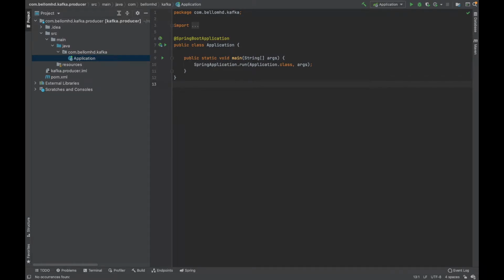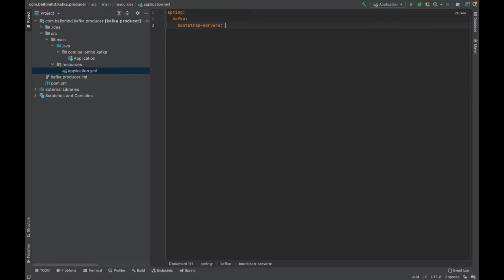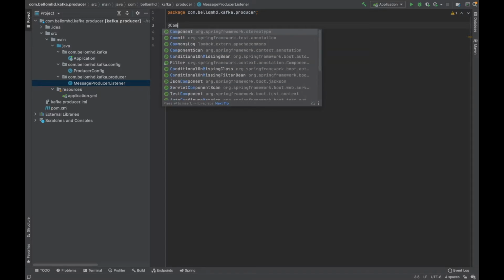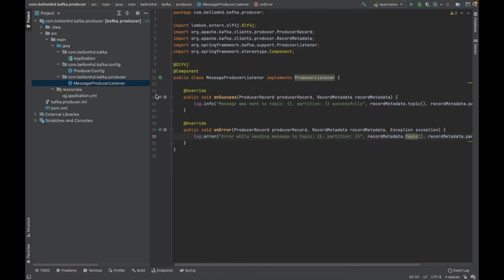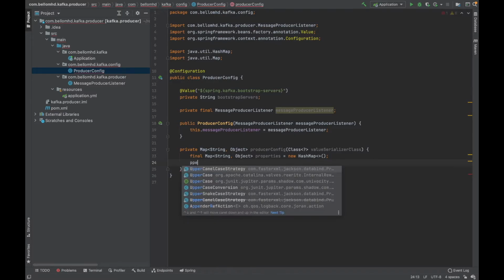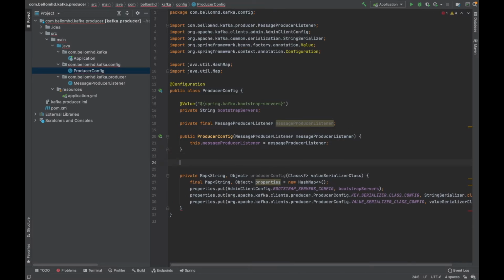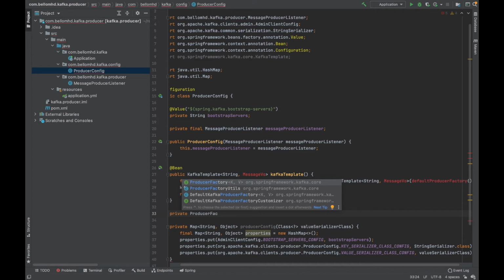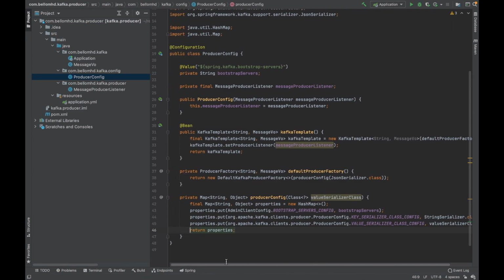How to Write Apache Kafka Producer Client Using Spring Boot and Spring Kafka (Start) 09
In this video, using Spring Kafka and Spring Boot libraries, we write a producer client that connects to the Kafka cluster and produces a message.